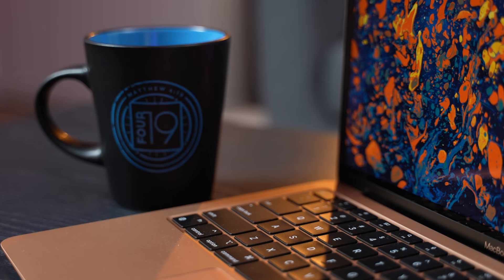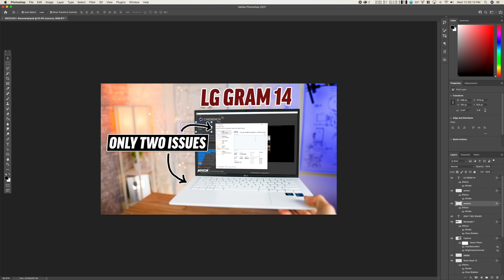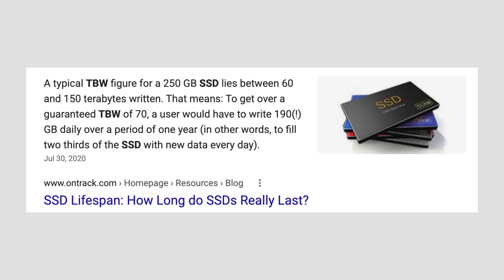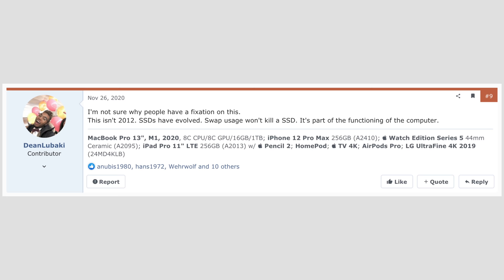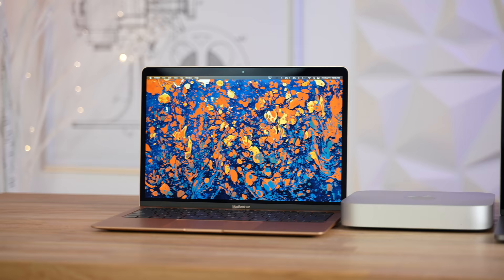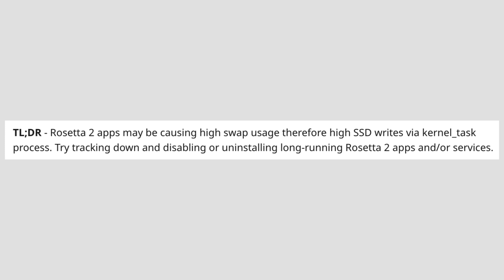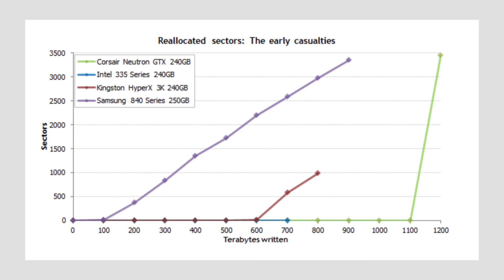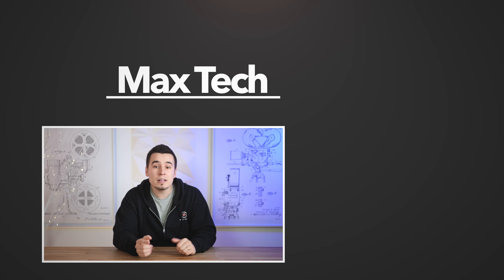M1 Mac SSD Swap Issues Explained: Should you be WORRIED?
Reports have been EXPLODING about the SSDs in Apple's M1 Macs wearing out way too quickly because of excessive SSD Swap Memory usage. Is this ACTUALLY a real threat? Let's find out!
The BEST M1 Mac on Amazon (ON SALE)

Best deals on M1 Macs & Accessories on Amazon ⬇️
M1 MacBook Pro (ON SALE)
M1 MacBook Air
M1 Mac Mini 2020
OWC Thunderbolt Hub exclusively for M1 Macs
Thunderbolt 3 SSD that we use ($100 OFF)

In this video, I explain what SSD Memory Swapping is, as well as why this concern has only recently been brought up with the new M1 Macs.

I then get into real-world results we've found online from real people to see if this is actually becoming a common problem or not.

Then, I finish off with some tips on how to avoid this issue if you're worried about it.